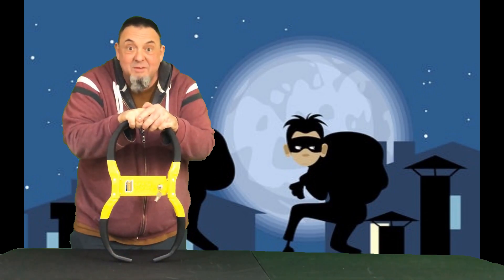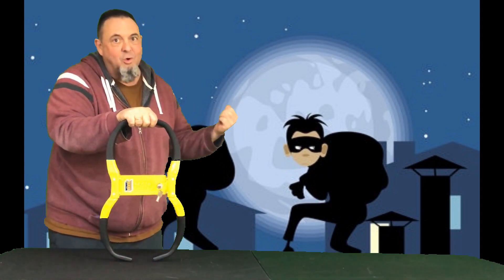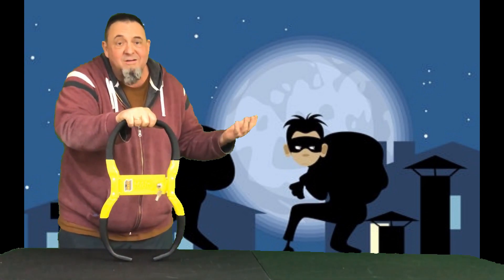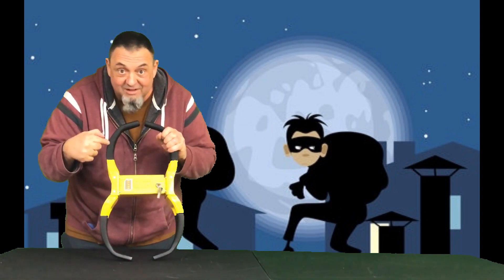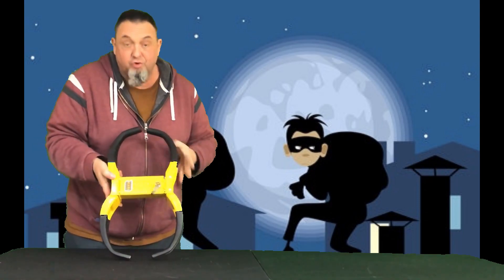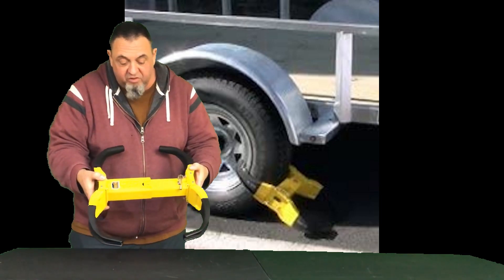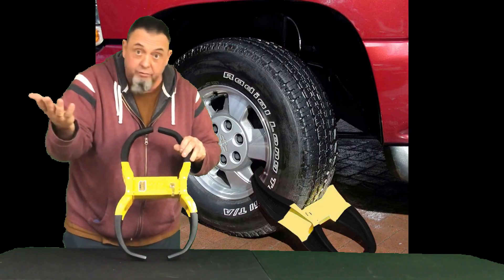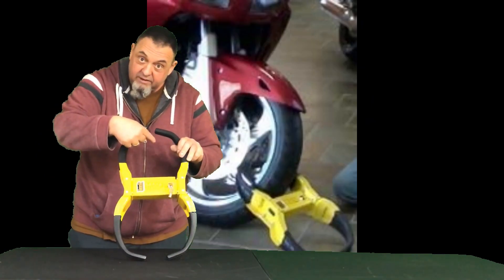Rack'em Magnum Wheel Lock makes sure YOUR equipment STAYS YOUR EQUIPMENT!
Thousands of trailers are stolen every year!
Don’t let yours be one of them!
RA-25 LOCK’EM MAGNUM WHEEL LOCK
(Item# RA-25)
-This lock can be used to deter theft on almost anything with wheels
-Fits most wheel types and sizes
-May not fit some low profile tires
-Does not fit 20” 10-10 tires
-Rubber coated to prevent damage to the wheel
-Reversible, 12”-15” on one side and 15” to 20” on the other side with just one lock!
-Simple slide together key operated lock mechanism
-Quick, easy to use lock leaves your truck, trailer, etc. unable to roll
-Highly visible lock instantly puts a kink in any thief’s intentions!
-Comes keyed-a-like, great for fleet use.
MAKE SURE YOU RECORD YOUR KEY NUMBER.